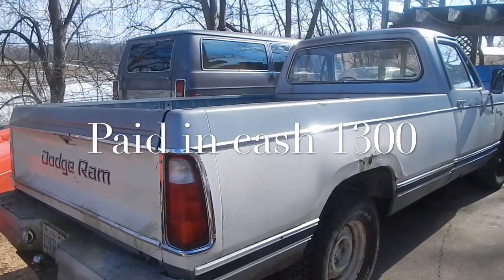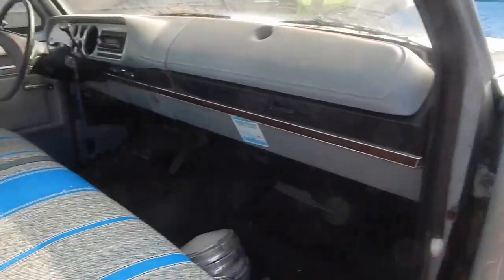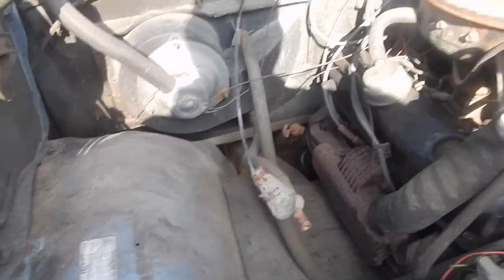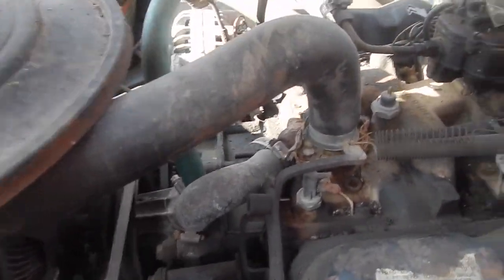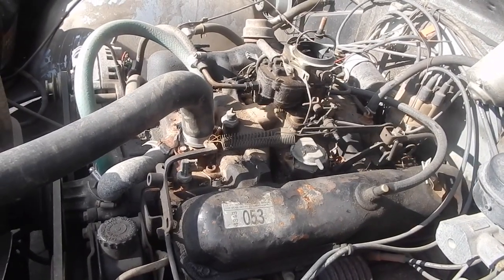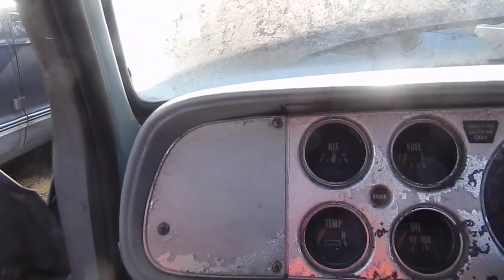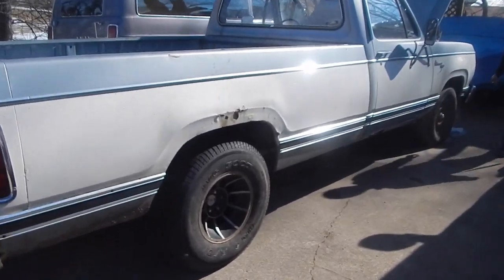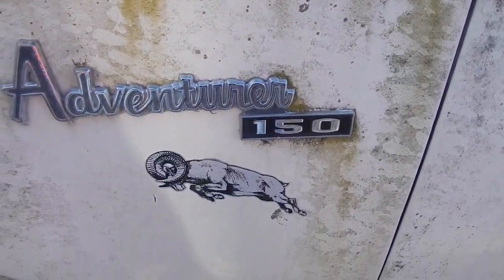Field Find... Our Drag Truck '80 Dodge D150 Truck *Part 1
Met some nice people in the process of buying the truck.

*Brutus is being sold.